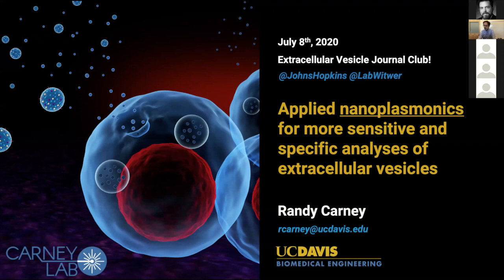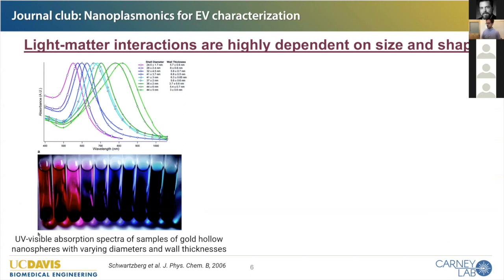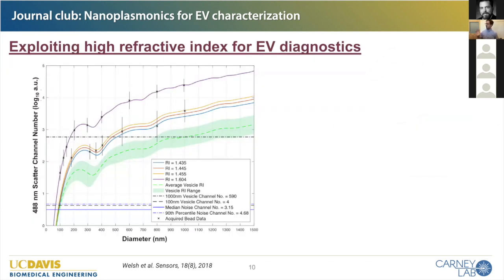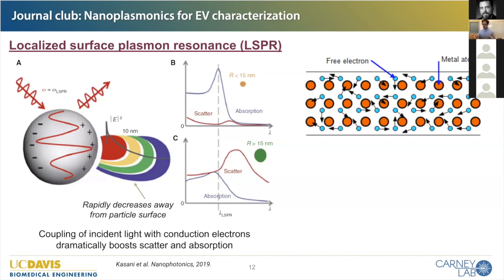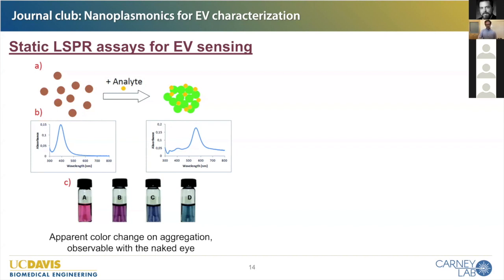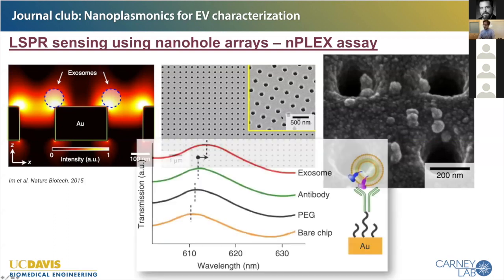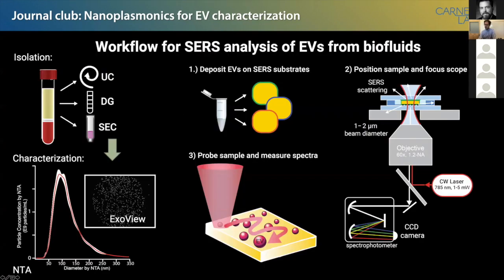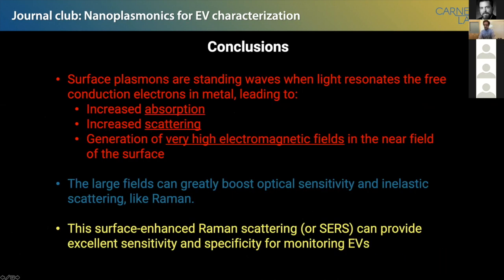Randy Carney: Nanoplasmonic Approaches for Detection and Characterization of Extracellular Vesicles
Randy Carney of UC Davis presents on "Nanoplasmonic Approaches for Sensitive Detection and Molecular Characterization of Extracellular Vesicles"